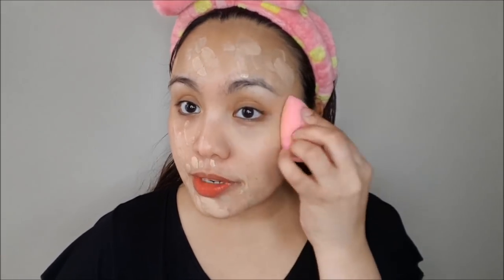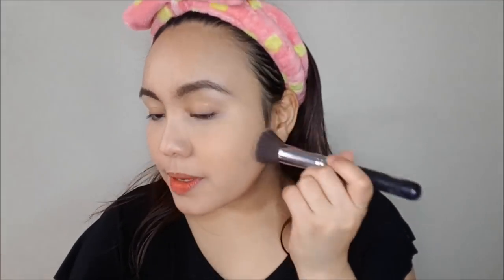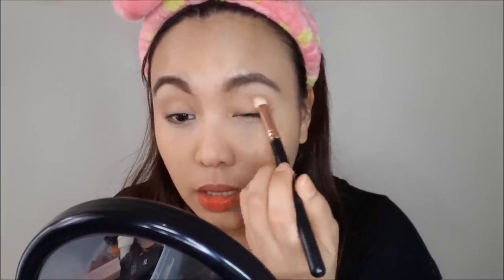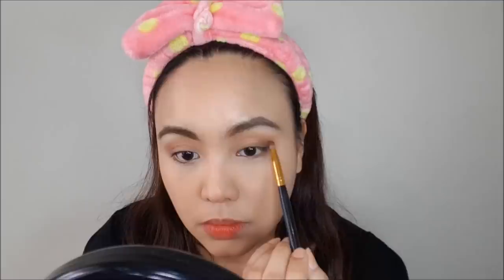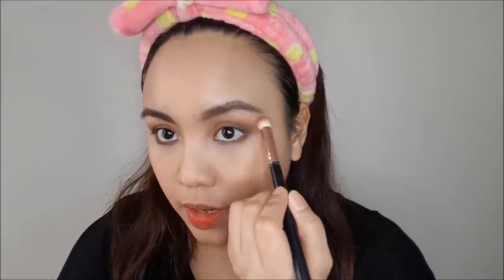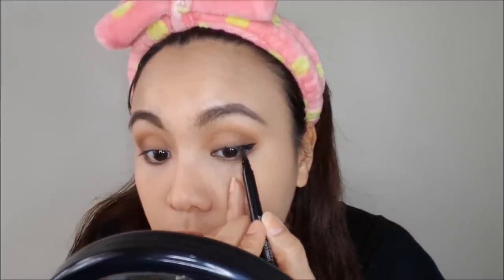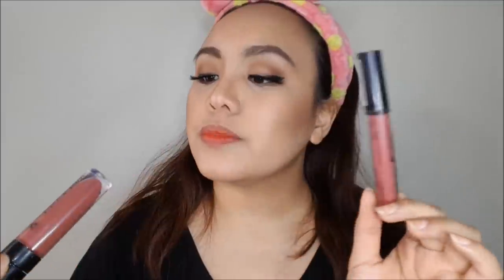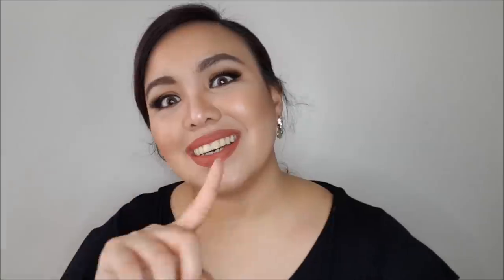GRADUATION MAKEUP! MY PERSONAL DO'S AND DON'TS!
PRODUCTS USED
- BENEFIT POREFESSIONAL PRIMER (DUPE: RIMMEL STAY MATTE PRIMER, P400-450)

- REVLON COLORSTAY - P500-700 (DEPENDS WHERE YOU BUY IT)

- LA GIRL PRO-CONCEAL - P200-250

- LA COLORS EYESHADOW PALETTE - P229

- FS SINGLES EYESHADOW - P225-250

- SHAWILL EYELINER - P100- 150 (NOT SURE)

- FS EYELINER - P225

- SHAWILL MINERAL POWDER - P250

- SHAWILL PERFECT POWDER - P250

- RED CHERRY LASHES - P60 AT POSHMARK BOUTIQUE

- FS BLUSH - P395

- CITY COLOR HIGHLIGHTER - P250-300